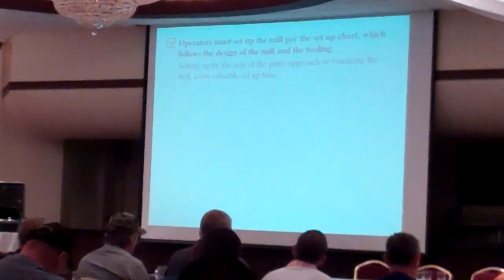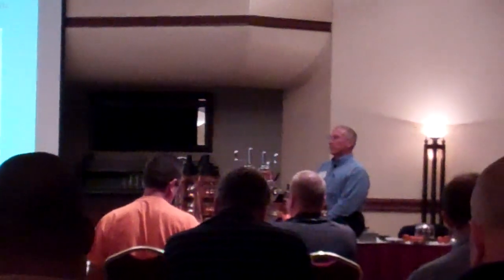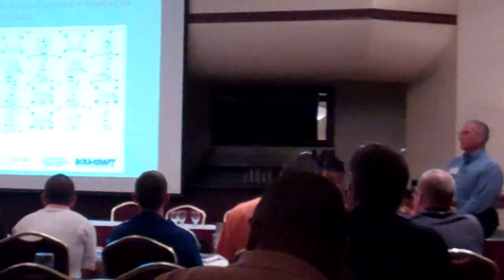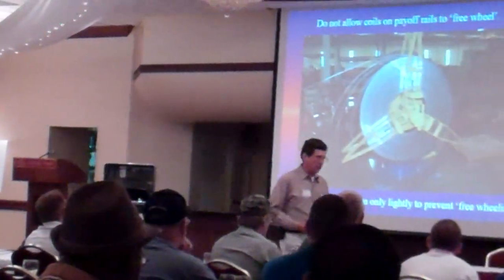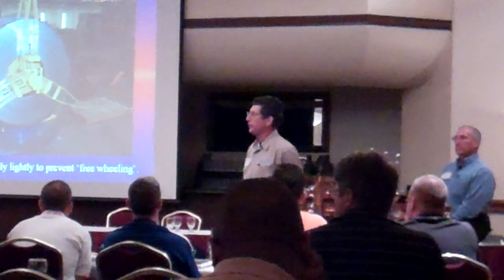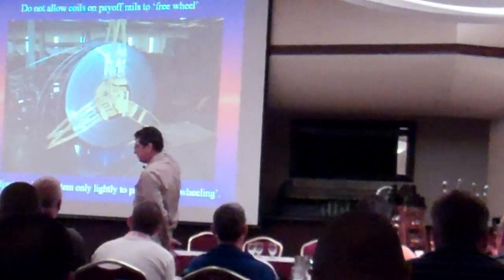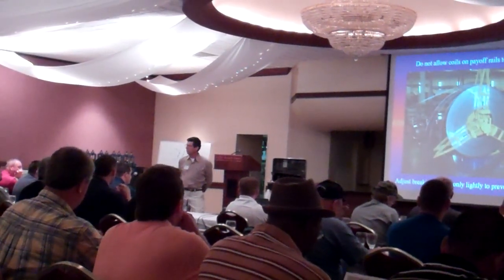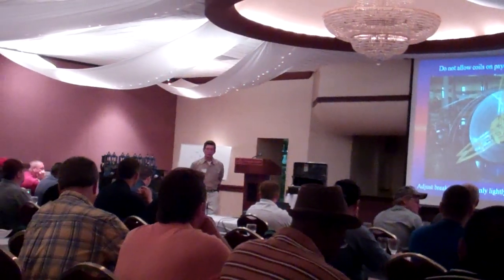Tube and Pipe Setup Procedures at Training Seminar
Roll-Kraft provides in-your-plant tube and pipe training seminars. to learn more.